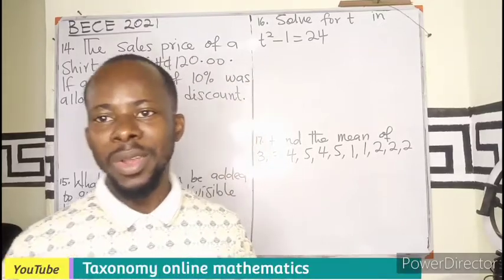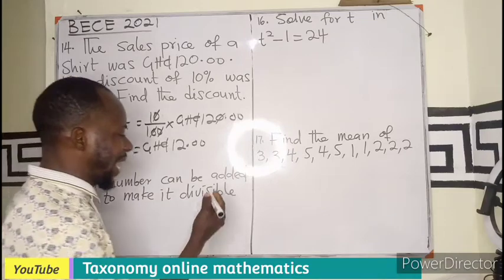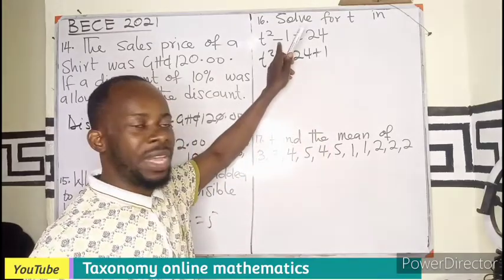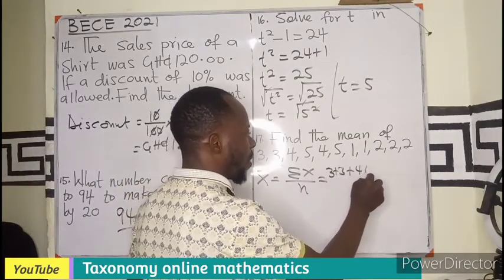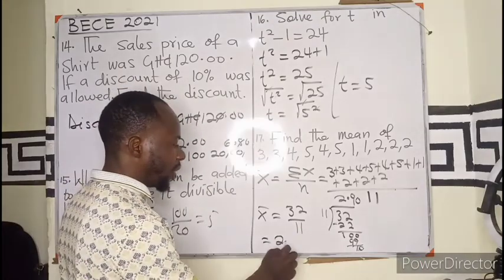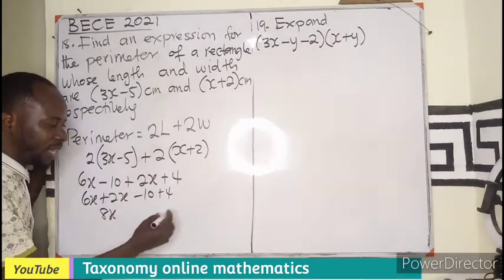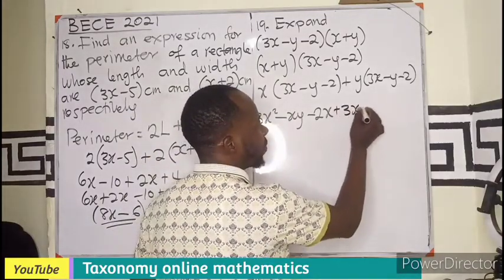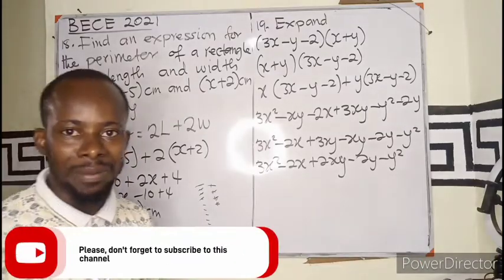BECE 2021 || Solving of Objective Test Queations from 14 to 19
In this video, we will solve objective test questions from the BECE 2021 on Discount, Quadratic Equations, Mean, Perimeter, and Algebraic Expressions.